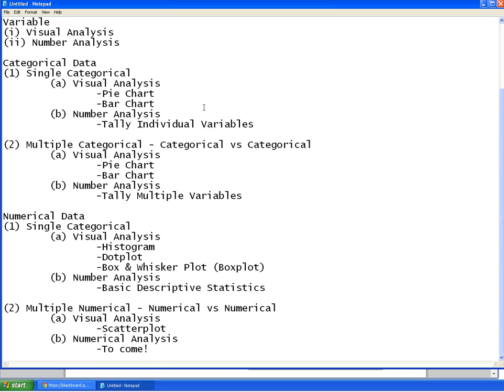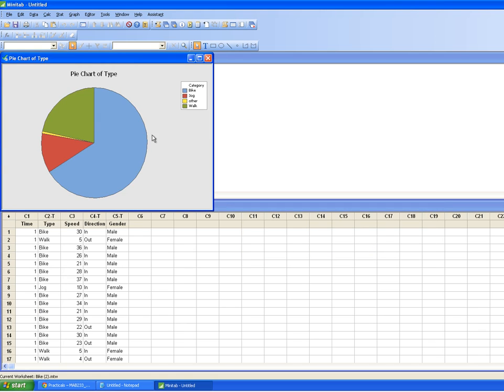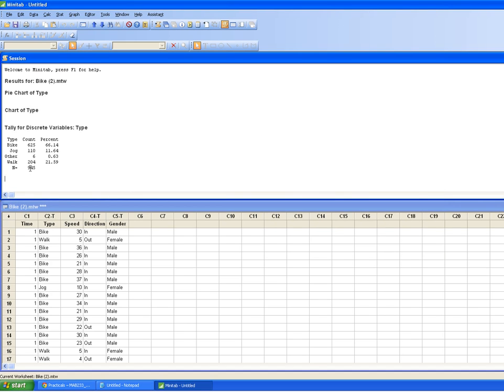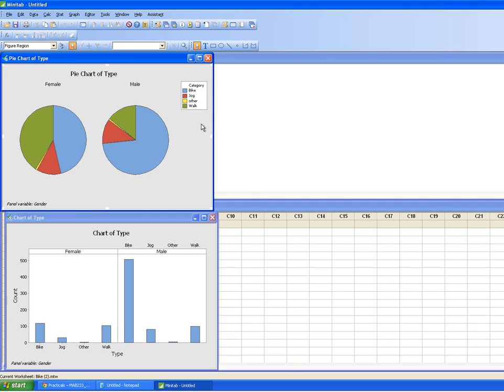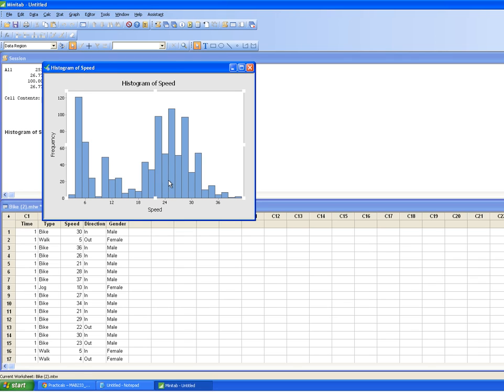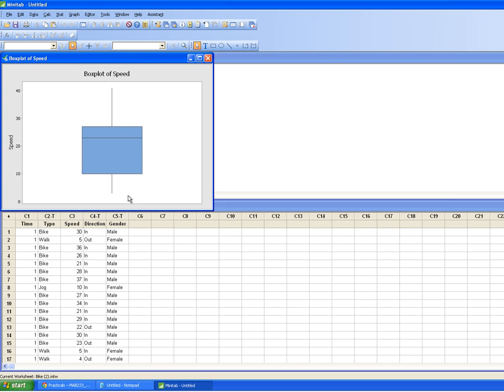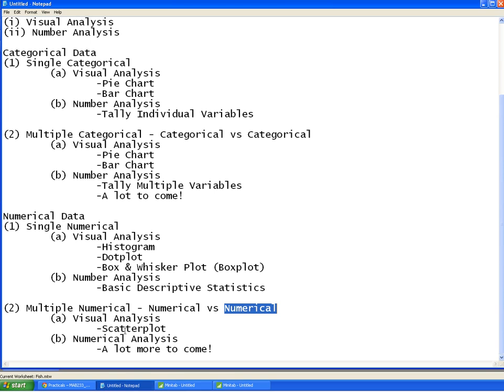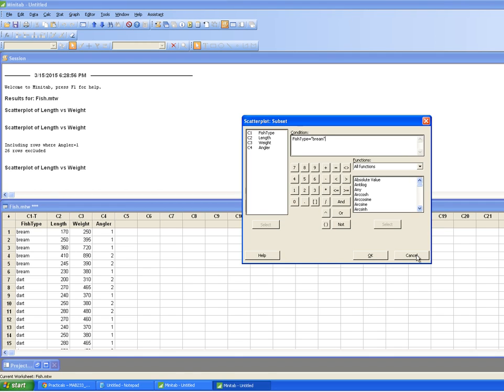Prac2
Summary of work covered in Prac 2. sorry about the background music towards the end...missus' alarm went off :-)